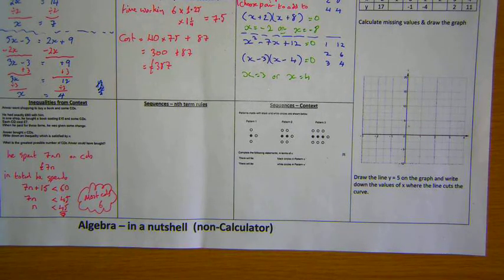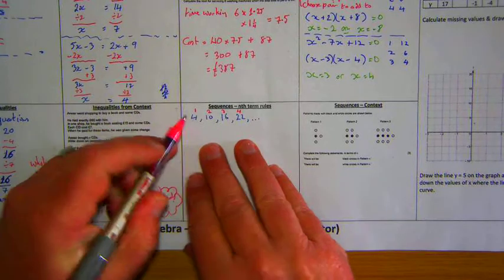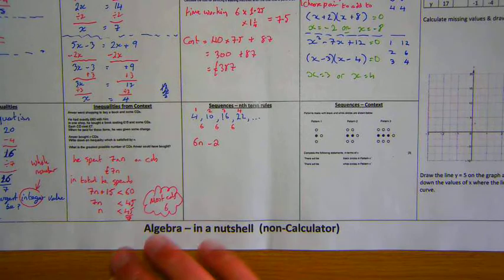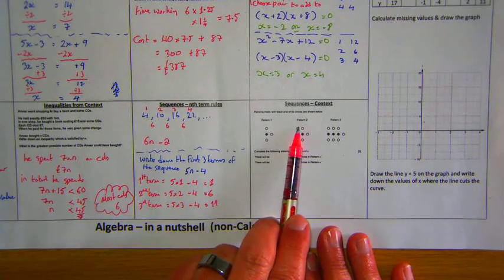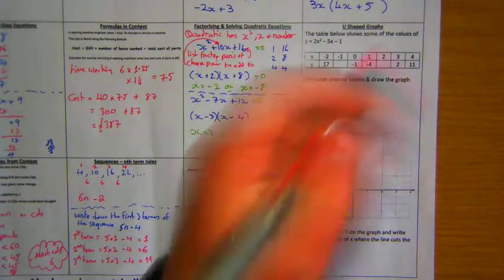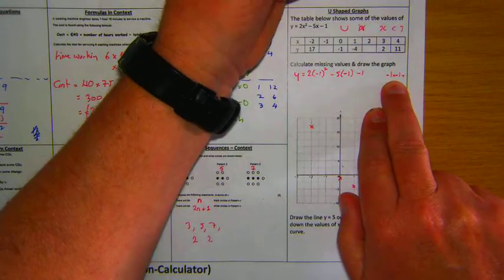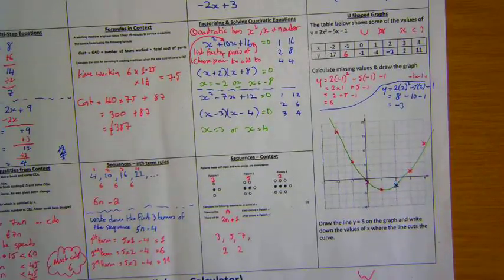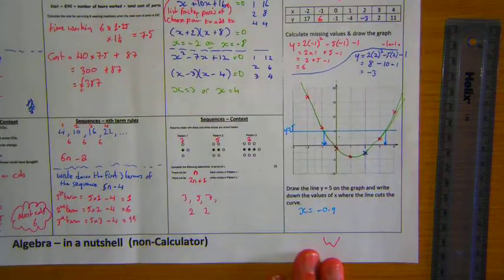07 05 Algebra Nutshell Complete